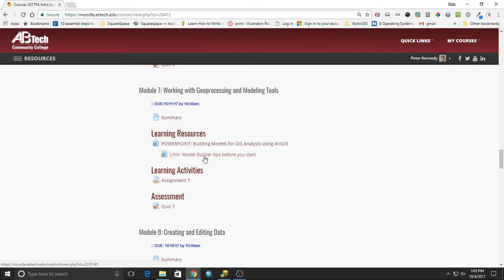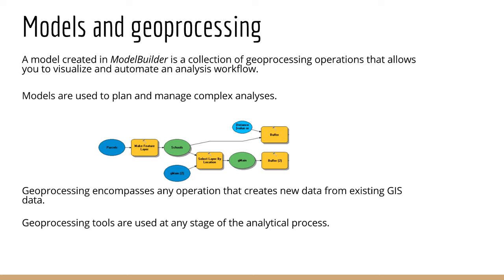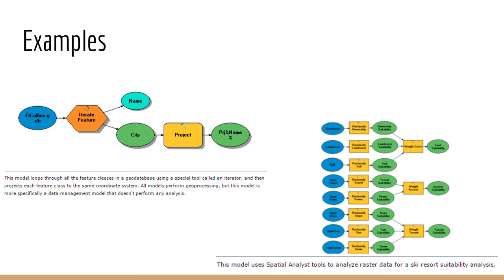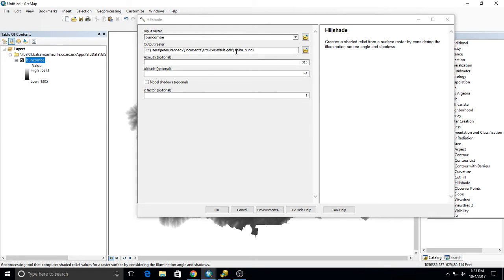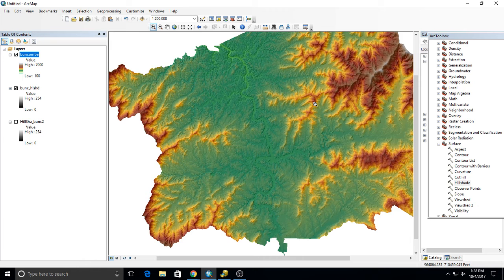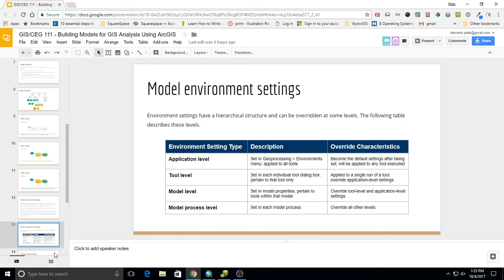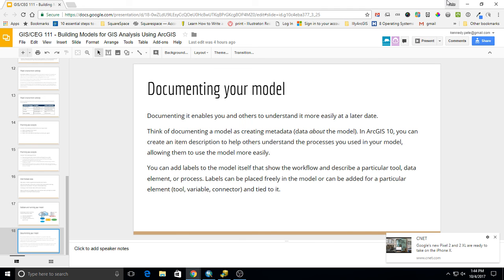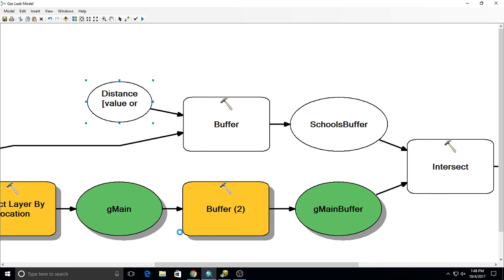Building Models for GIS Analysis Using ArcGIS